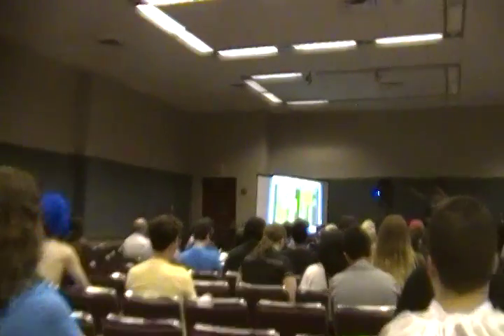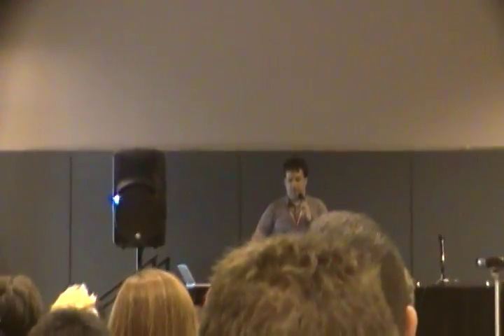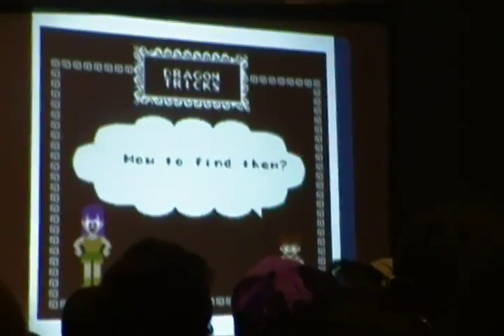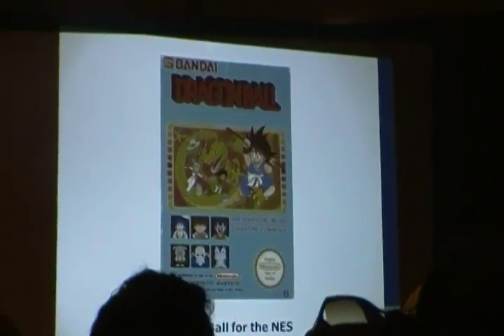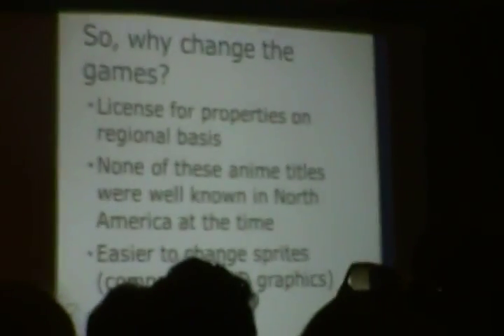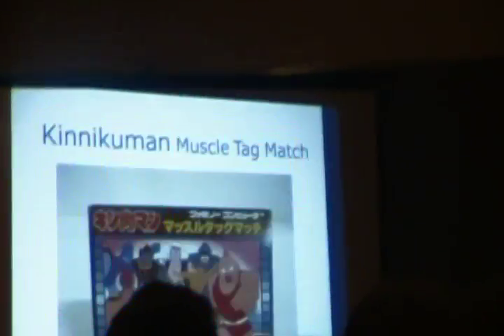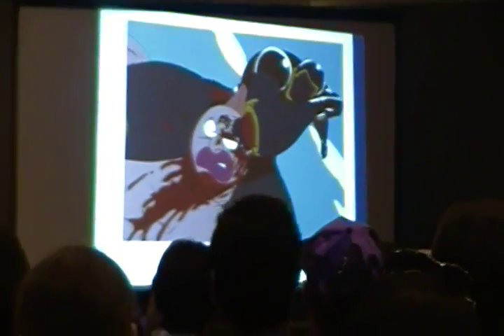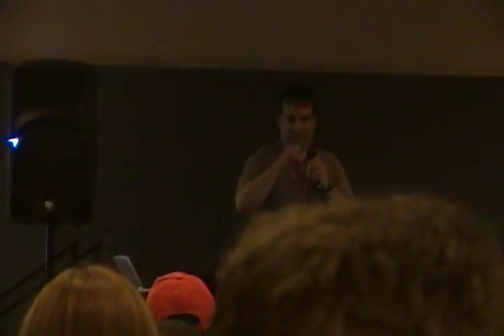Animenext 2016 Video 4